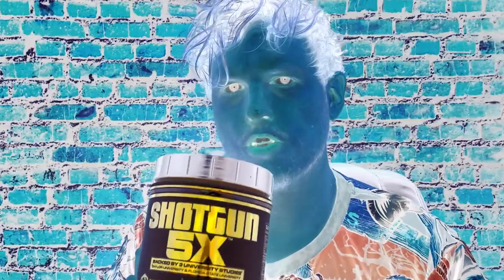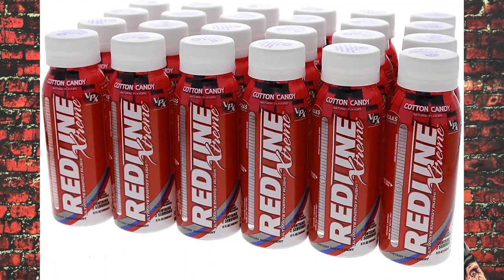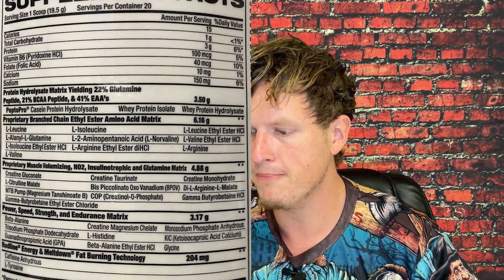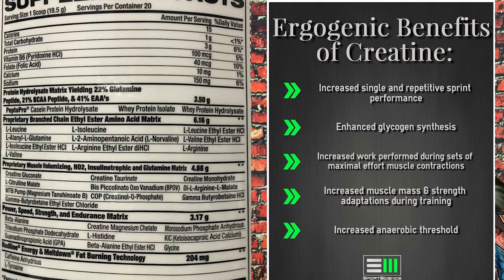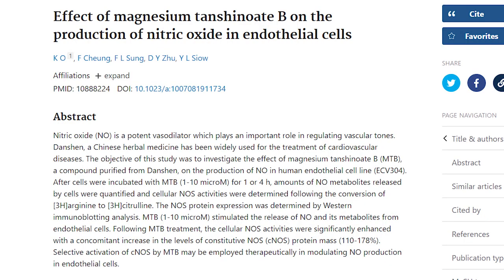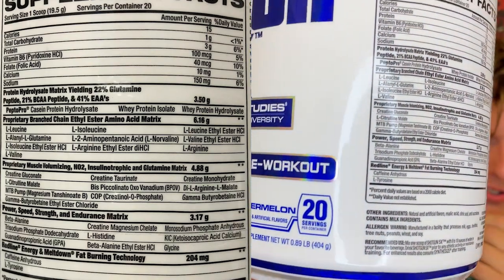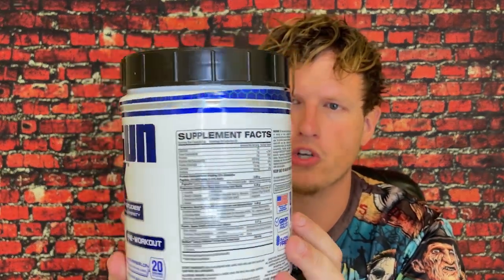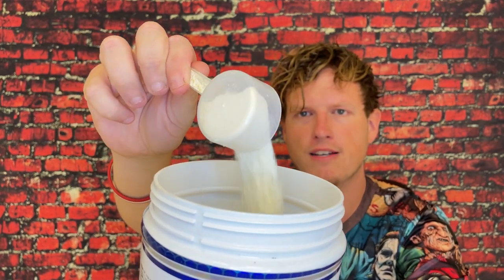SHOTGUN 5X by VPX (Preworkout, Intraworkout & Postworkout In One)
Hello Friends! Today I wanted to share my thoughts on the supplement Shotgun 5x by the brand VPX

Shotgun 5x